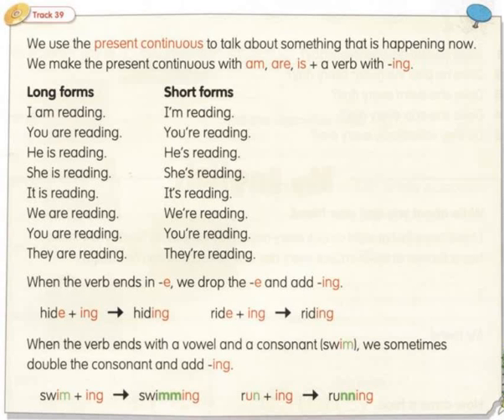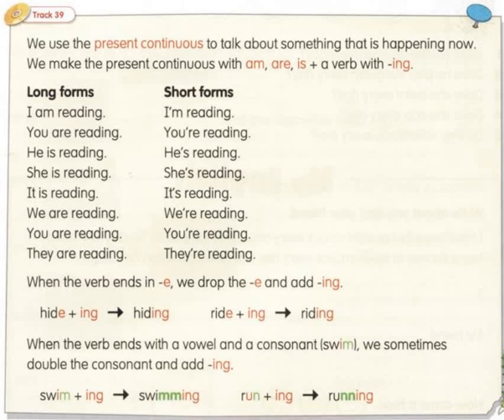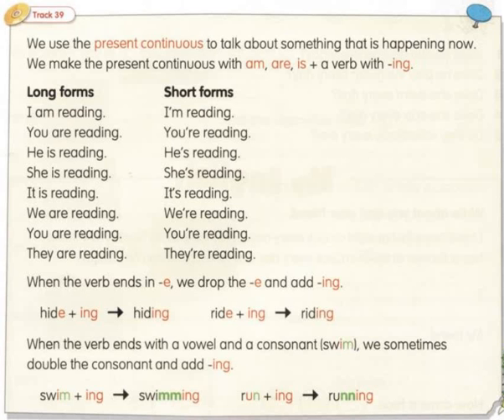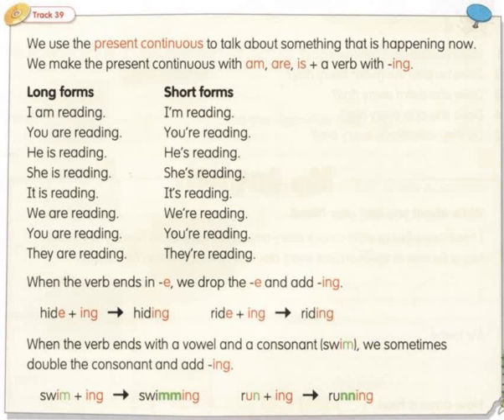Fun grammar: Present Continuous - объяснение правила на английском языке